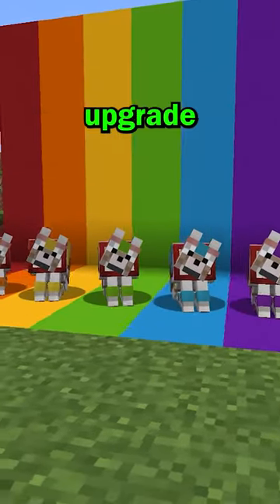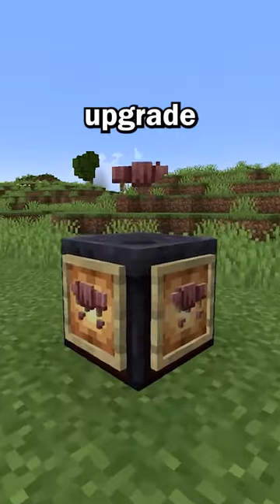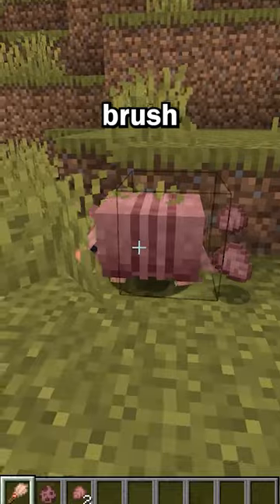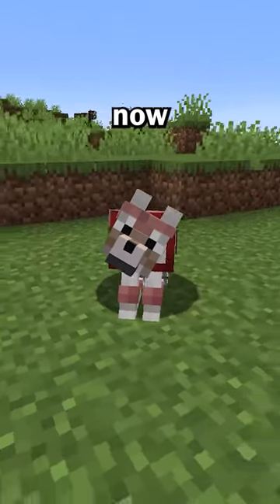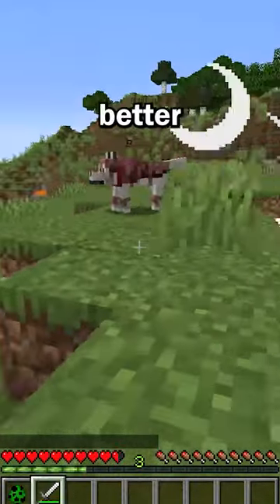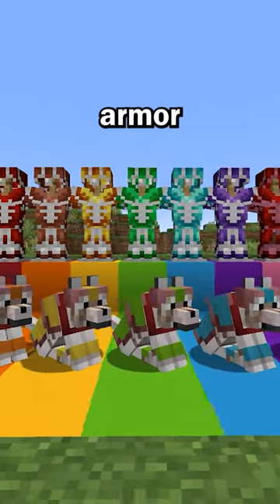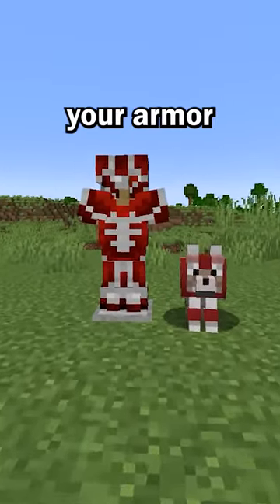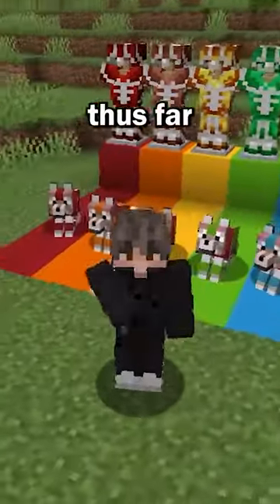Minecraft Just UPGRADED Dog Armor!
Minecraft just released a brand new snapshot that upgrades dog armor! It now has increased durability, better textures, and can even be colored with dyes! Do you like the new changes to dog armor?

Songs: None